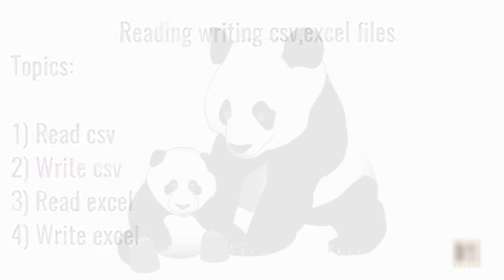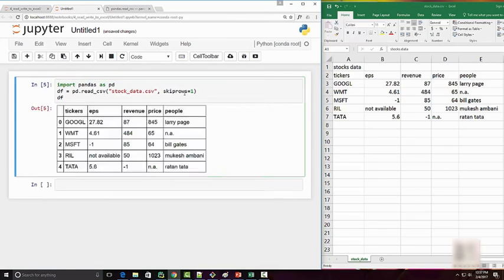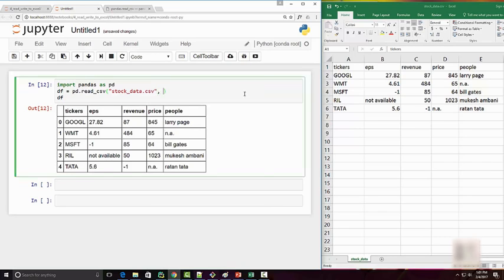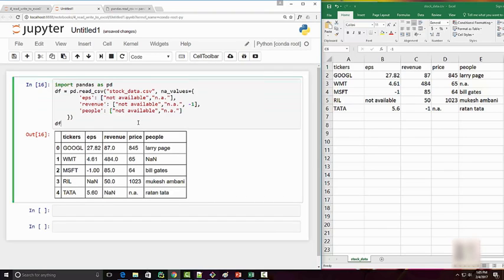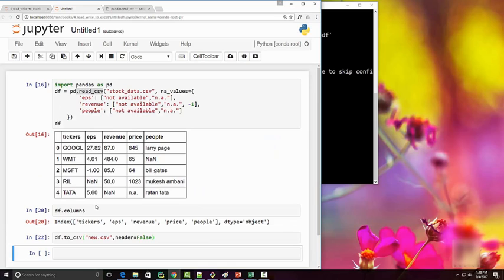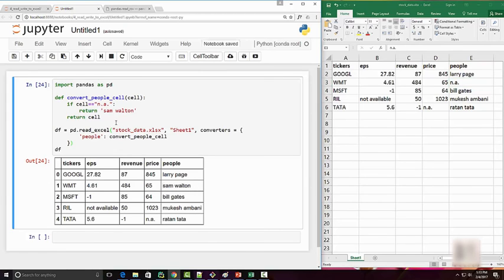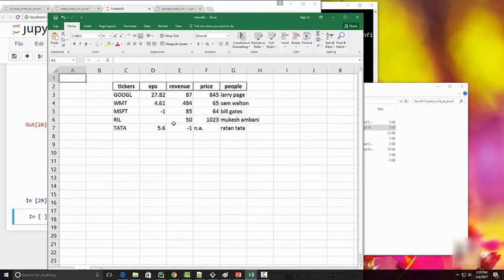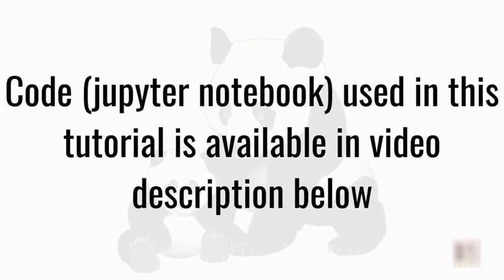Python pandas tutorial for beginners Full Course 4 - Read Write Excel CSV File | Data Science